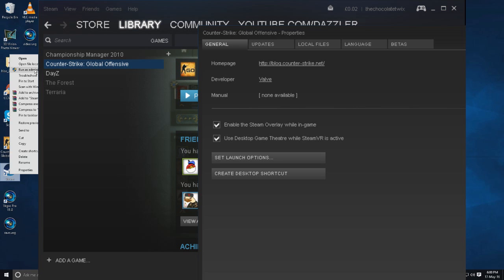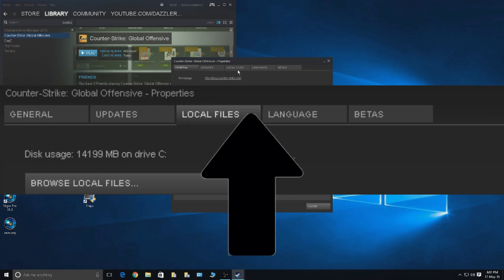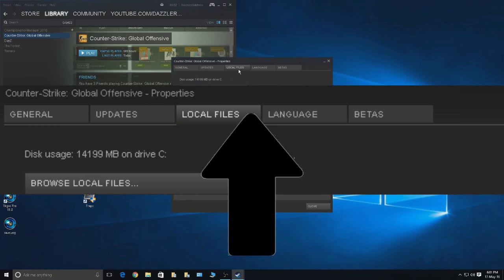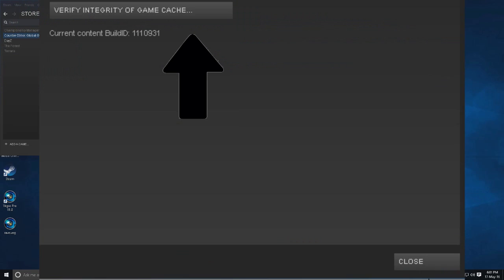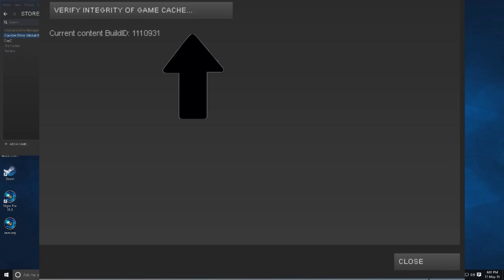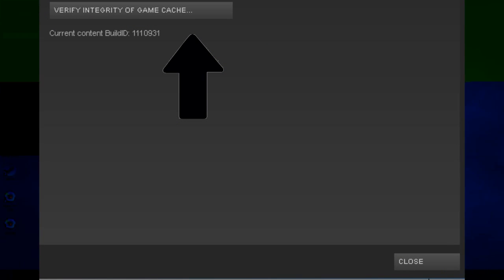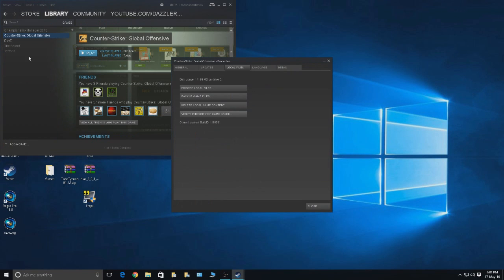CS:GO Radar glitch fix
Sorry for the glitchy screen my recording softeare messing up.
A fix for a video that i made. i hope you enjoy and this helps you.